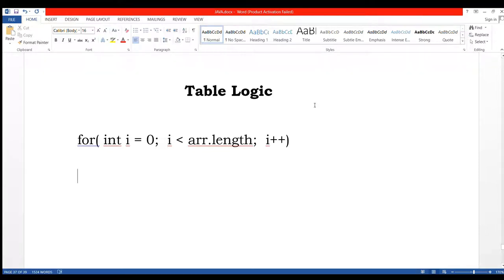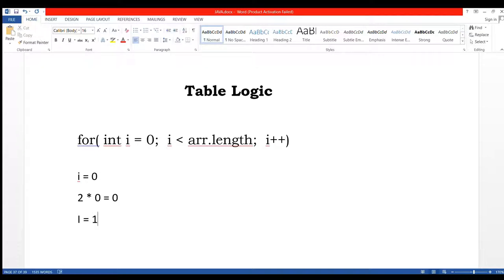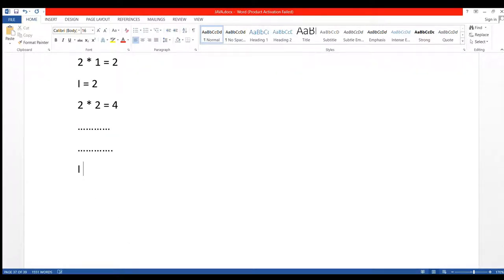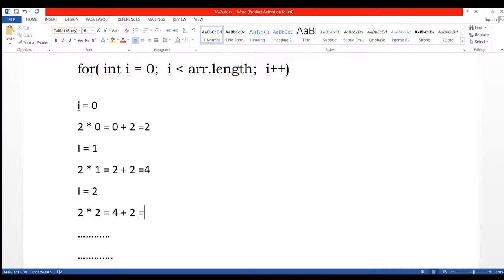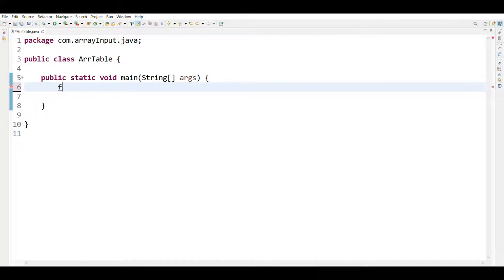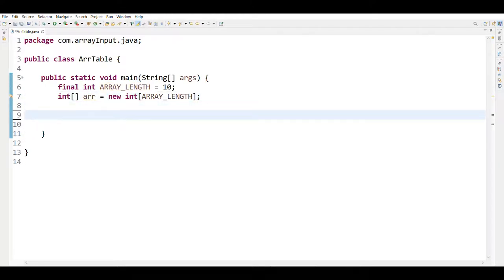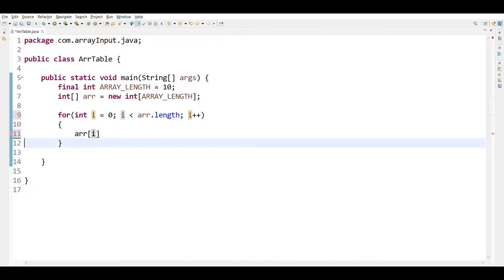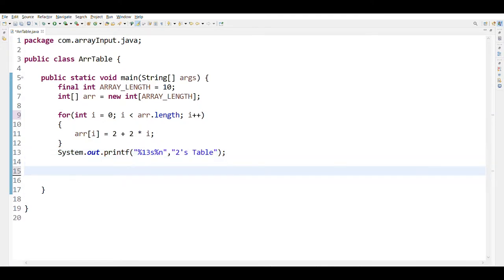Core Java: Language Fundamentals || Creating 2's Table by using Array in java (part-7)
Creating table in java by using array
Array program practice